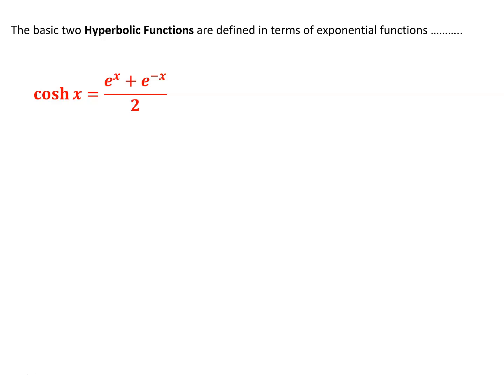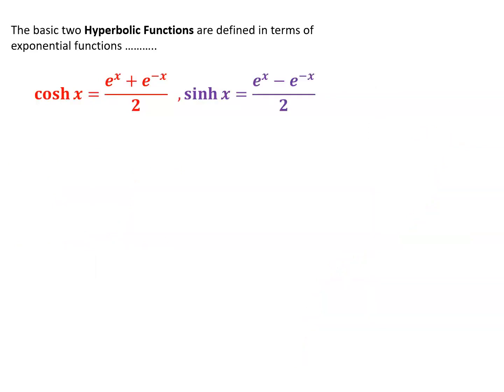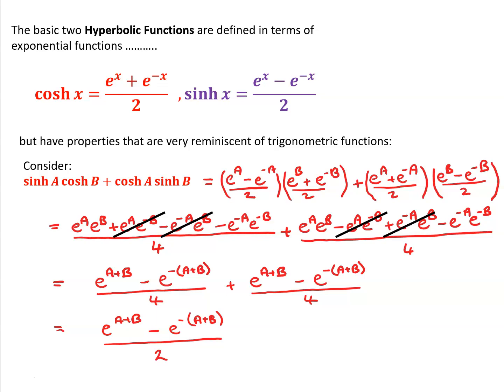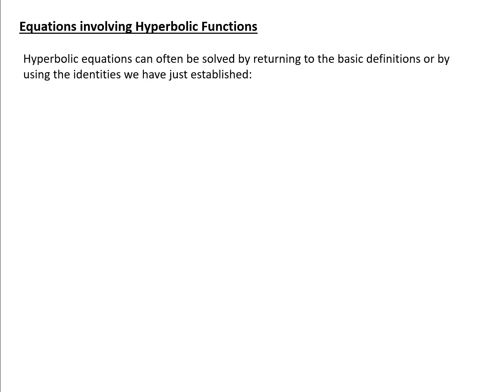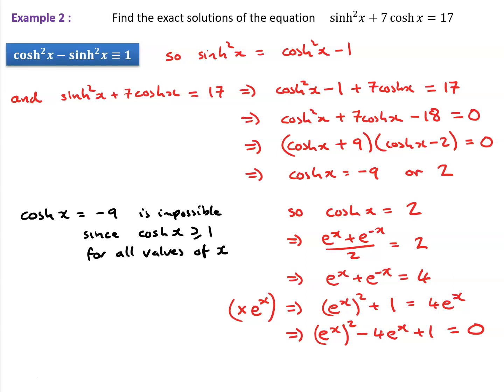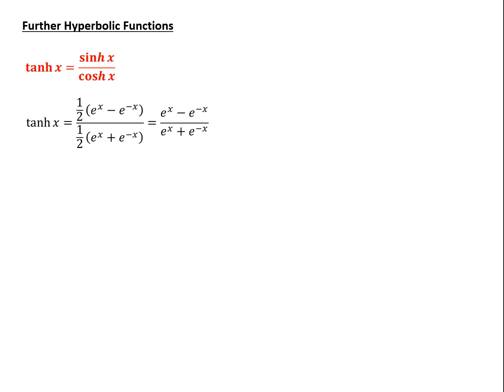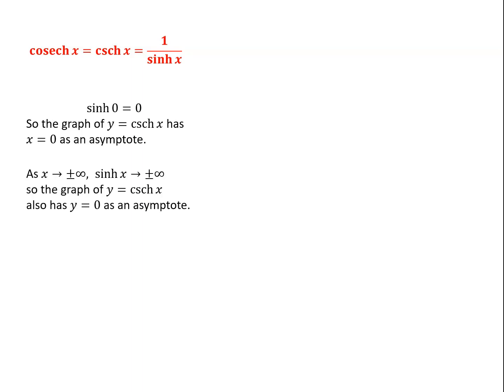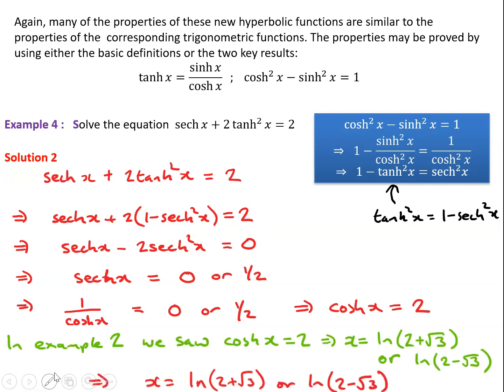FM2 4 7a Hyperbolics Intro